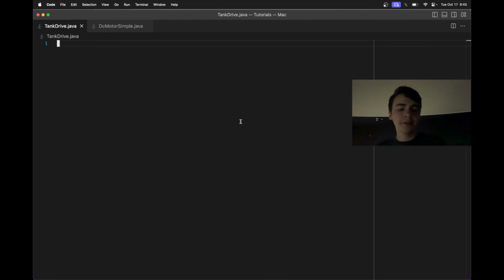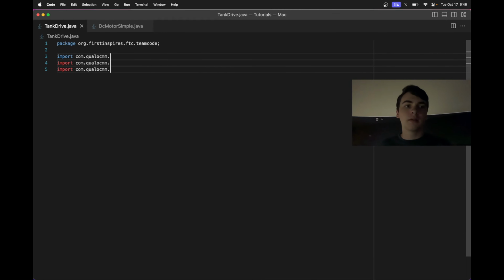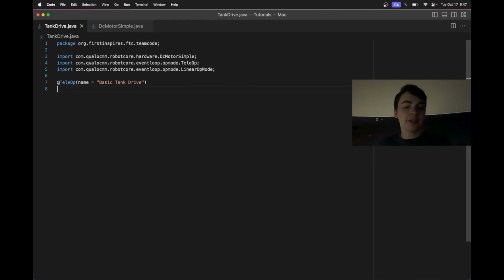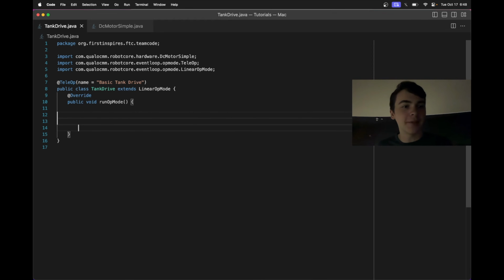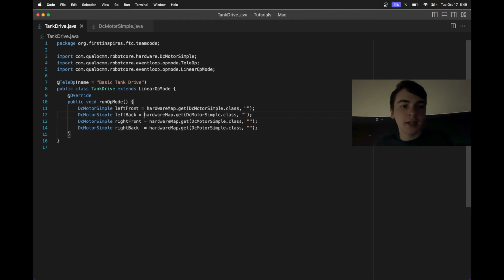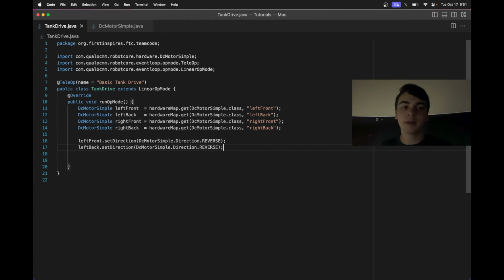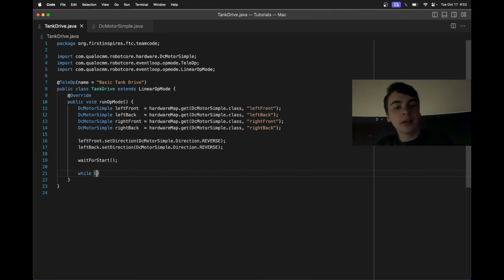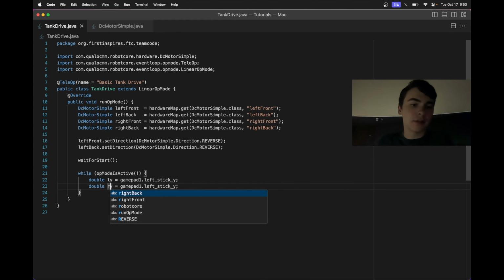FTC Programming 6 of n: Tank Drive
Not going to let a voice crack ruin this video.

In this video I discuss:

- TeleOp program structure
- Tank drive TeleOp